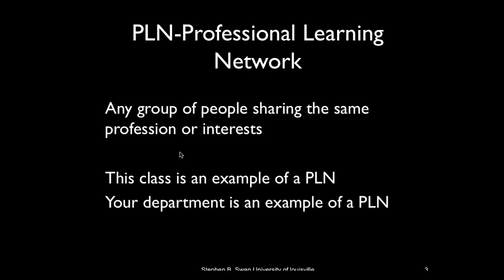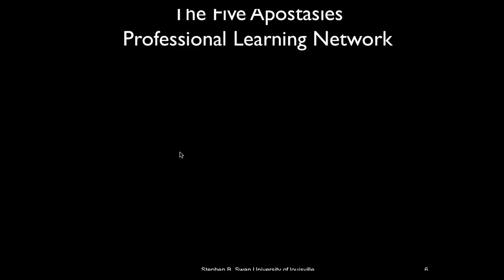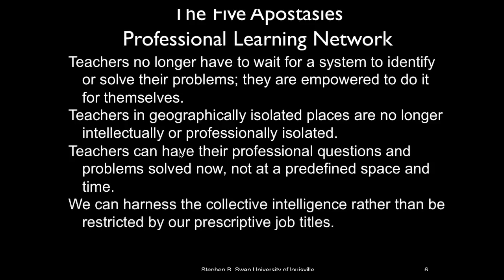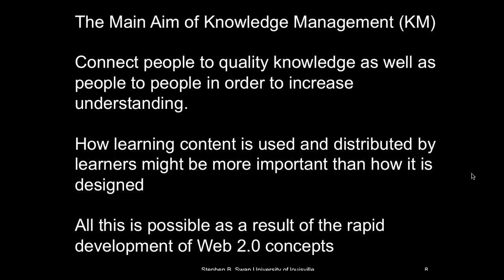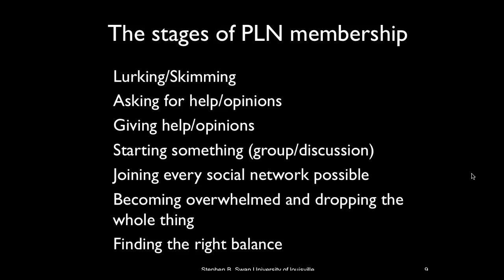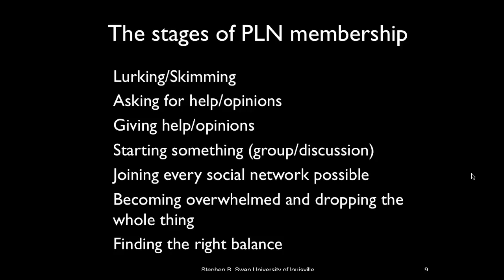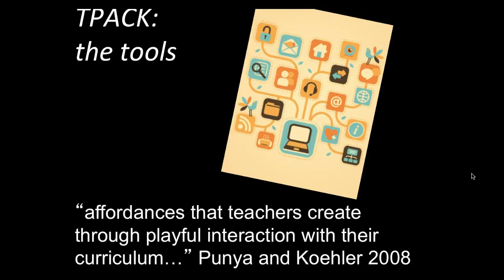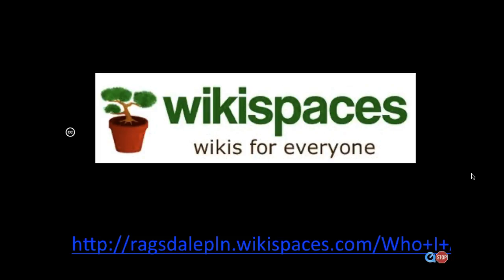Welcome to EDAP 689